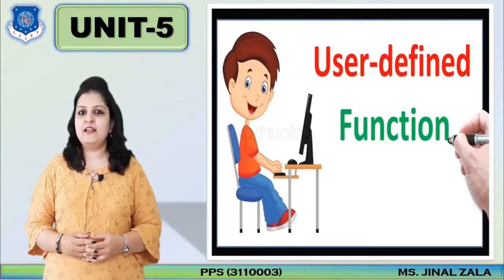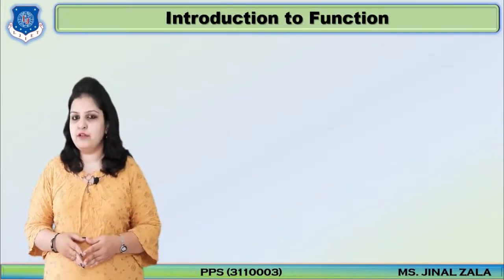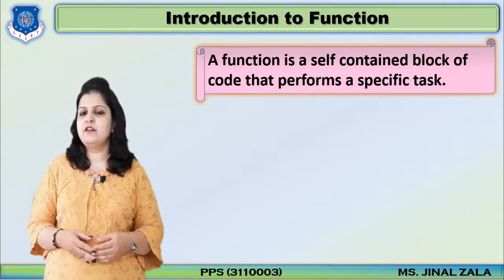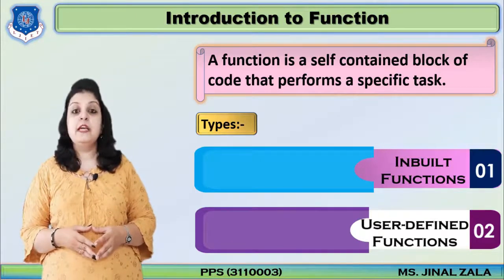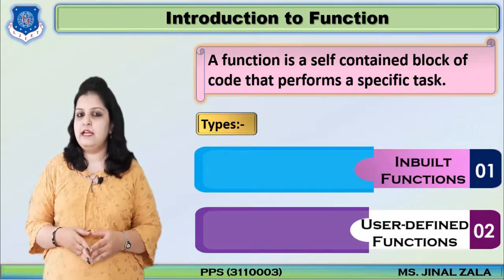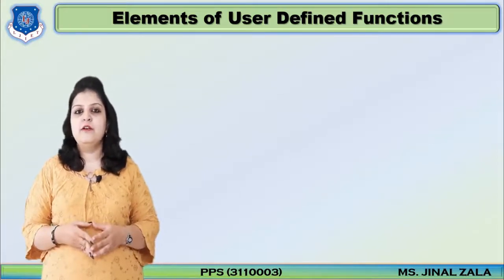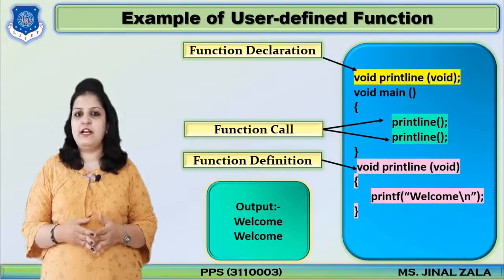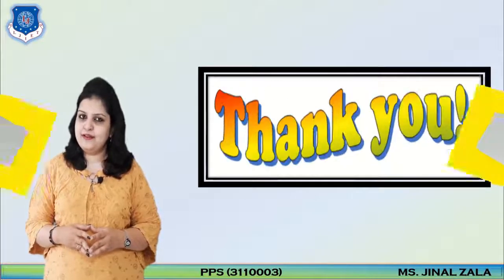Lec-29_Introduction to Function,Elements | Programming for Problem Solving | First year Engineering